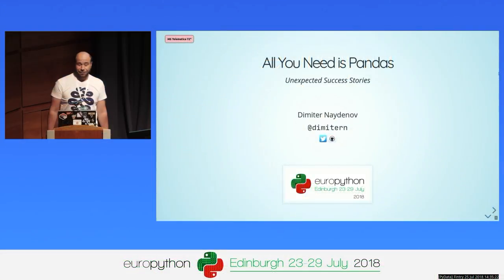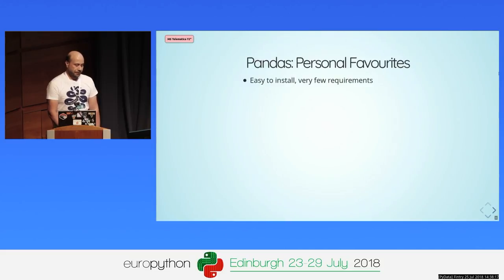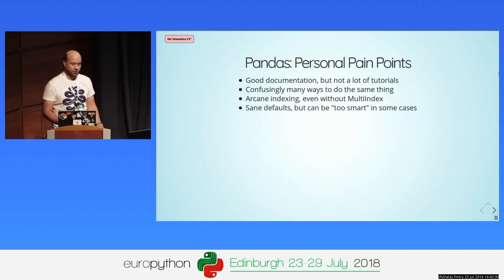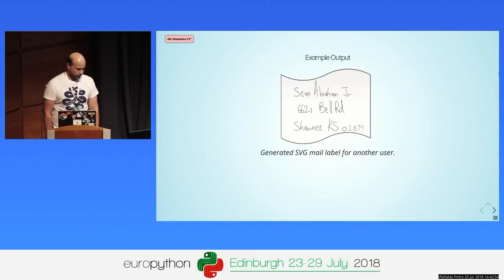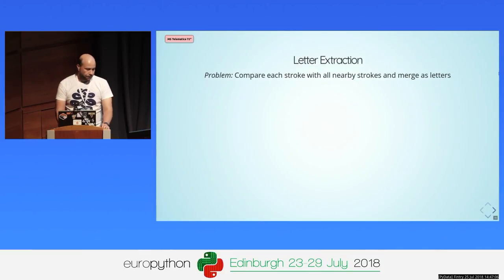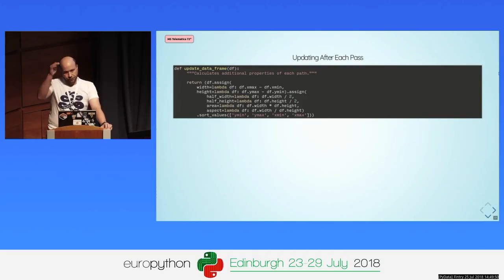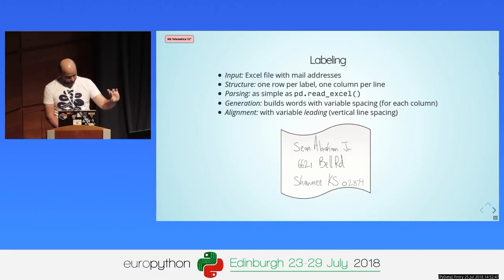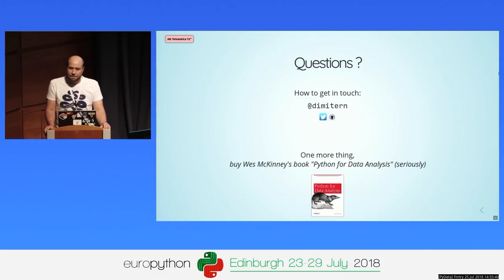Dimiter Naydenov - All You Need is Pandas: Unexpected Success Stories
All You Need is Pandas: Unexpected Success Stories
[EuroPython 2018 - Talk - 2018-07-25 - Fintry [PyData]]
[Edinburgh, UK]

By Dimiter Naydenov

Learning to use the awesome Pandas toolkit helped me immensely in lots of ways. Finding novel,
efficient solutions to complex day-to-day problems with Pandas not only saves time, but can be fun
and rewarding experience.

In this talk I'll present use cases I had to solve, but the "traditional" approach proved tough
and/or otherwise frustrating implement nicely. Since I was just starting to learn Pandas, decided to
try an alternative solution with it. What I learned changed the way I think about data processing
with Python, and it only got better since!

The use cases deals with extracting pen strokes from handwritten SVG samples, and recomposing them
into reusable letters and numbers. When you need to compare each stroke to all others, often more
than once, resulted in inefficient, slow, and hard to maintain code. Even a naive Pandas approach
with loops helped to reduce both the memory footprint, and improve the performance considerably!
Improving the implementation further, vectorizing inner loops, and taking advantage of multi-index
operations, I managed to get the same results, using less memory and a lot faster (by orders of
magnitude).